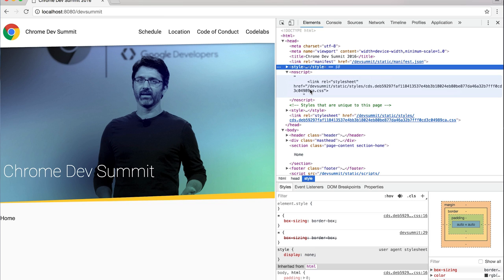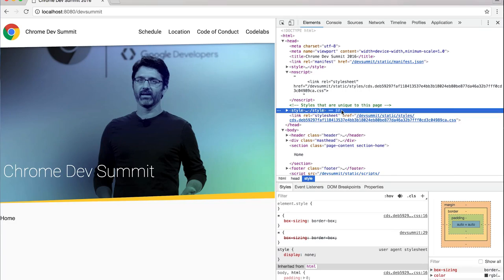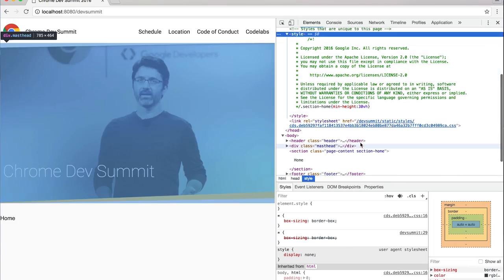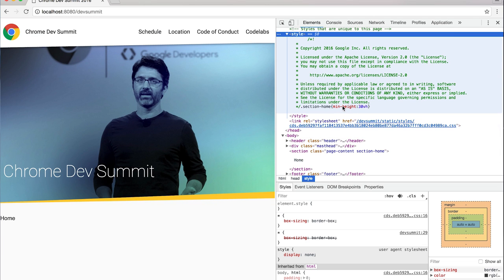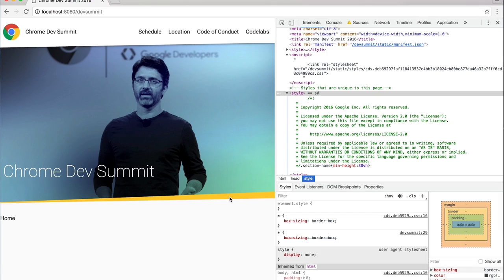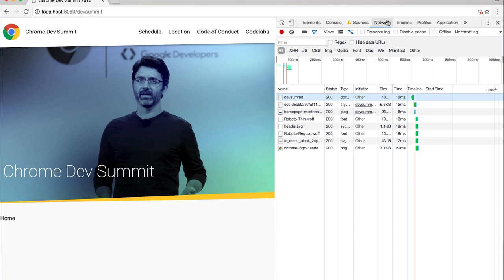Building a Website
Styling for the website is coming along nicely in todays Developer Diary. Paul looks at render blocking, in line styles, no script and plenty more.